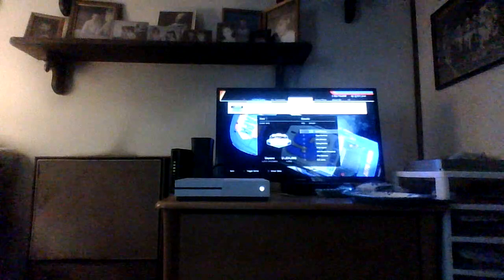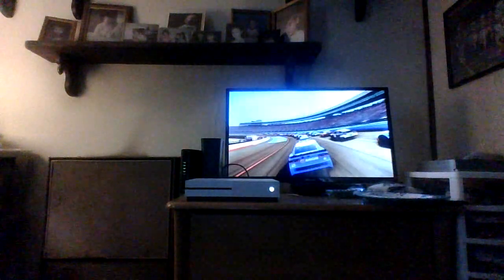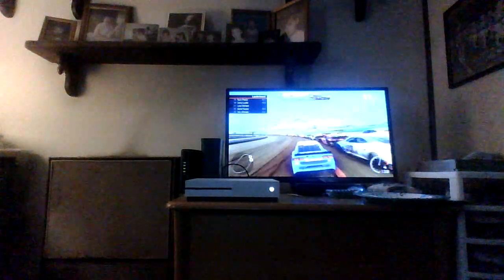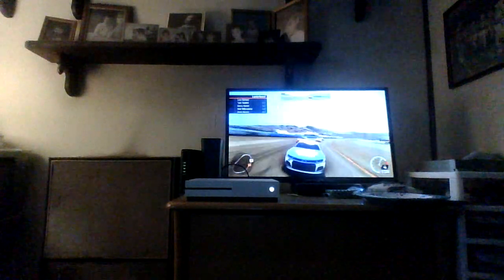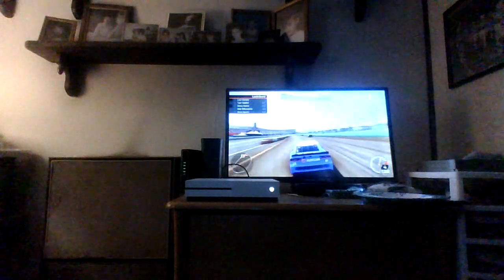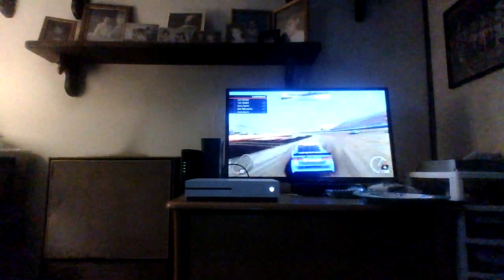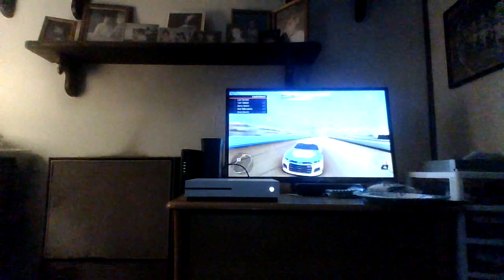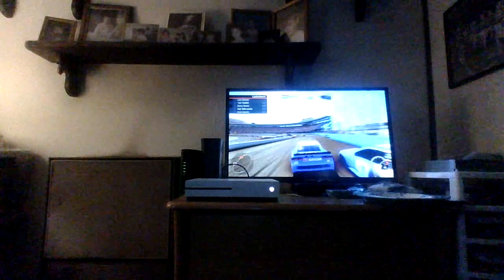NASCAR Heat 5 championship round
Tell me what team do you think I should join next season?
1. Team Penske
2. Stewart-HAAS Racing
3. Hendrick Motorsports
4. Joe Gibbs Racing
Comment what team you think I should drive for next season